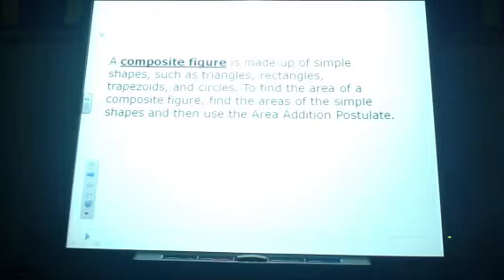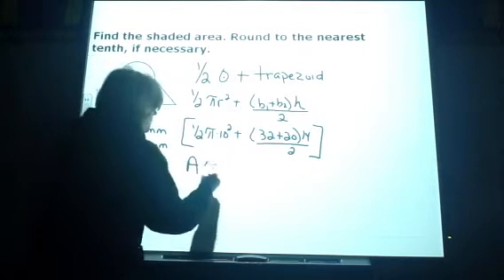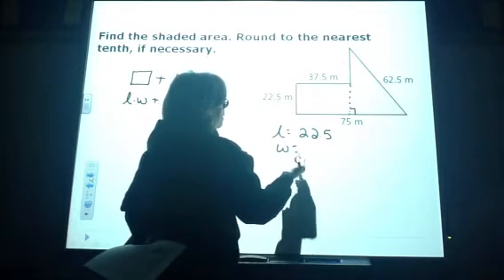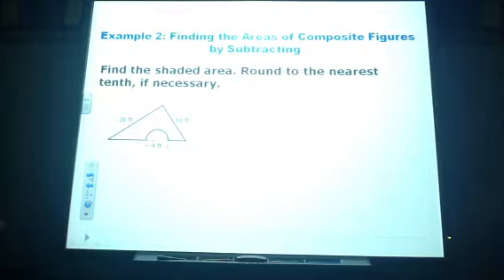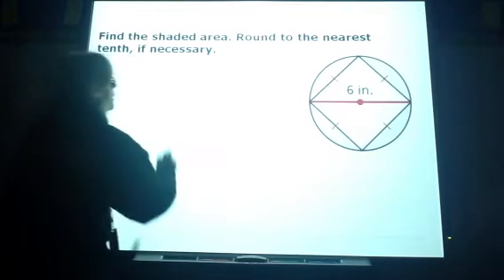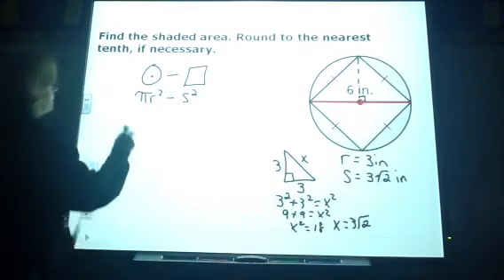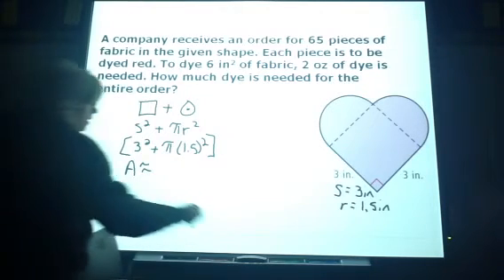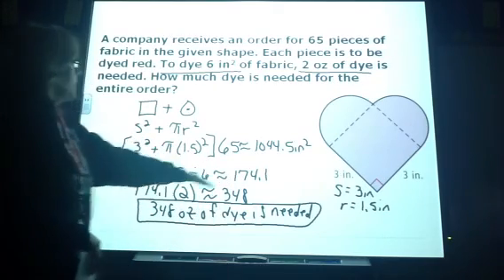McCrory Geometry 10-3 Composite Figures